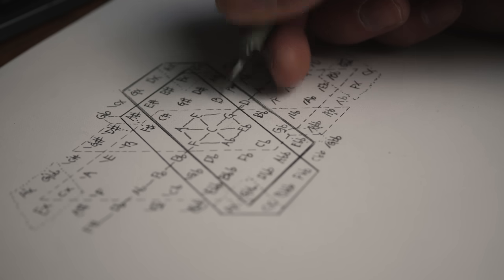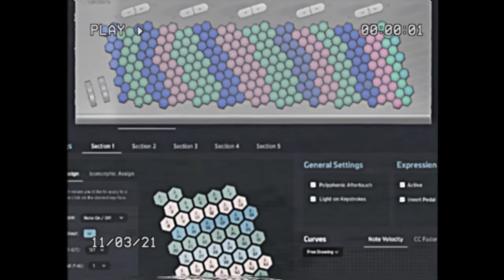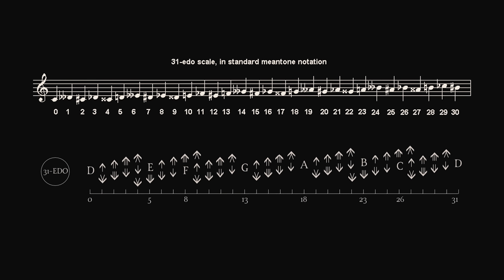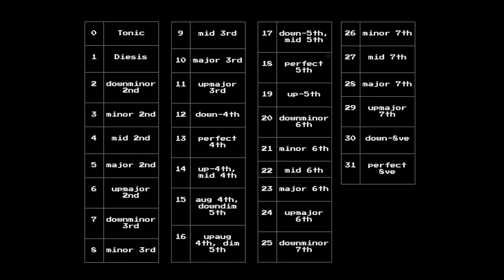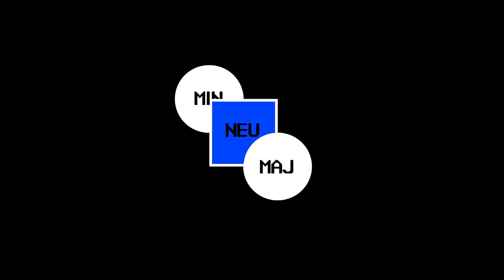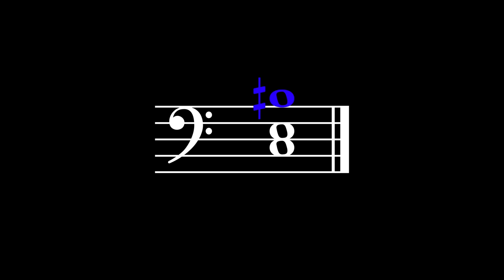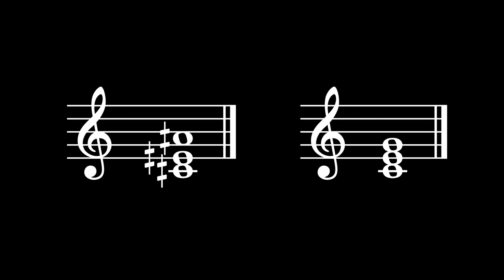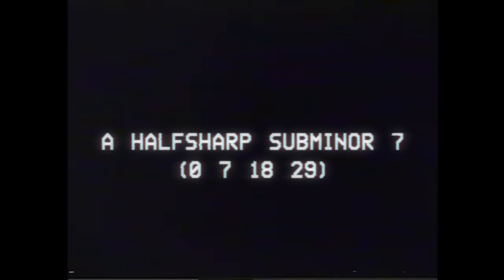What if Radiohead used 31 notes per octave instead of 12?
How would Radiohead's True Love Waits sound if we reinterpreted it with microtonal harmony? In todays microtonal music theory deep dive and video essay, I, along with @stephenweigel and @braelen explore the xenharmonic world of 31 EDO (also called 31 TET) by transforming Radiohead's music microtonally through microtonal chord progressions using subminor 7 chords, sesquiflat chords, half flat chords, half sharp chords, supermajor 7 chords, and neutral chords. By explaining how to build microtonal chords and harmony we can stretch the fabric of western tonal harmony in ways that are exciting and new, while focusing on the fundamentals of good songwriting and musical story telling. This video is great for musicians who have a decent grasp on traditional western music theory, who want a "microtones explained" video. Also for anyone who wants to know how to modulate to a half sharp chord! We want to show you that anyone can incorporate microtones into their songwriting practically and easily. We'll take a look at 31 EDO scales, 31 EDO chords, advanced music theory concepts, microtonal singing, microtonal bass playing, microtonal jazz, microtonal piano and microtonal notation through edostep. Oh yeah, and we have a Lumatone. Gotta love those isomorphic keyboards. In our cover of True Love Waits, we hope to capture the depth and nuance of Thom Yorke's songwriting through this microtonal reinterpretation. Braelen and I sit down near the end of the video to discuss the finer points of the roll of songwriters, instrumentalists, composers and sound designers in "serving the song".

Timestamps:
00:00 - Intro
00:45 - Microtonal Music Theory
01:42 - What is 31 EDO?
04:05 - EDOSTEP
04:47 - Neutral, Subminor & Supermajor Chords
10:51 - Storytelling with Microtonality with Braelen
22:19 - True Love Waits Cover